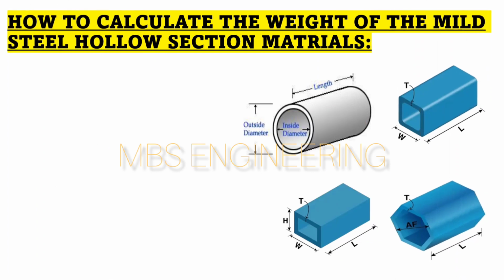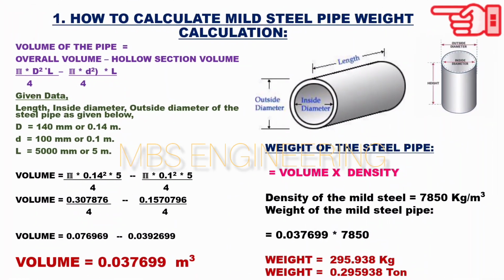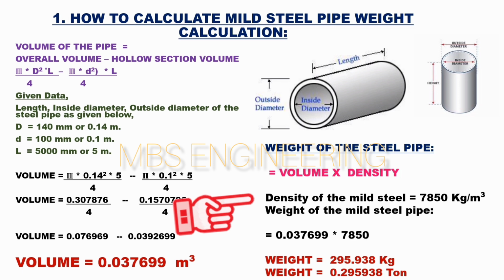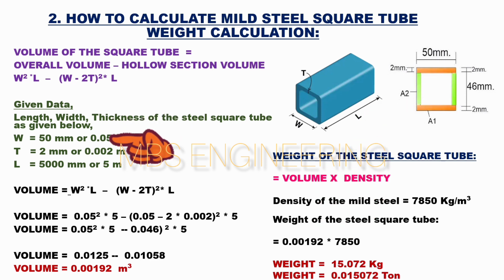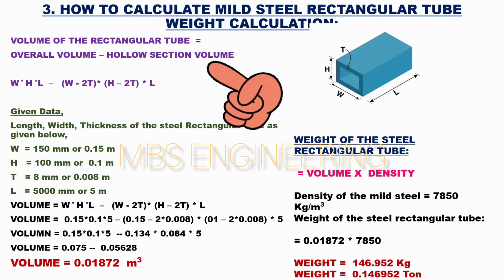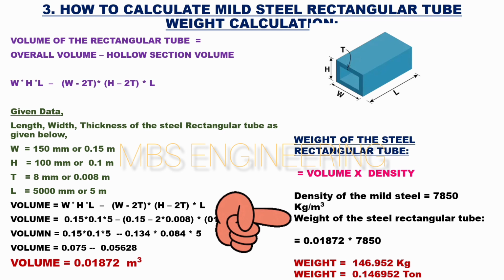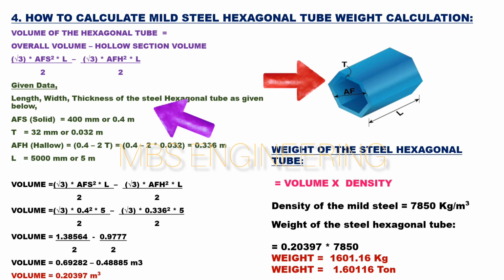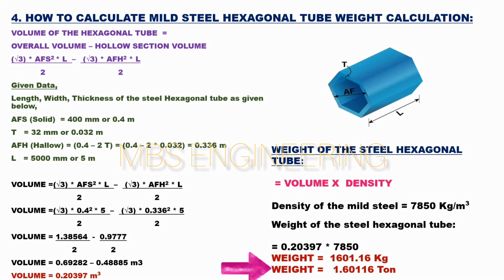STEEL PIPE, SQUARE TUBE, RECTANGULAR TUBE, HEXAGONAL TUBE MATERIALS WEIGHT CALCULATION / MILD STEEL/